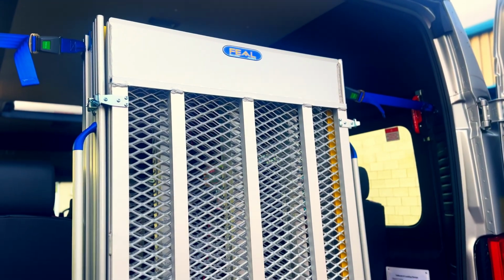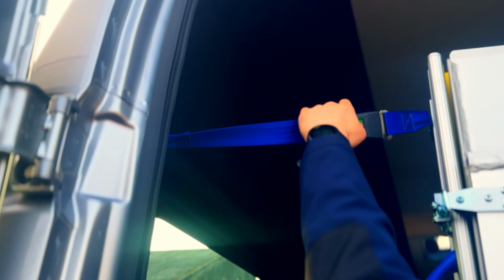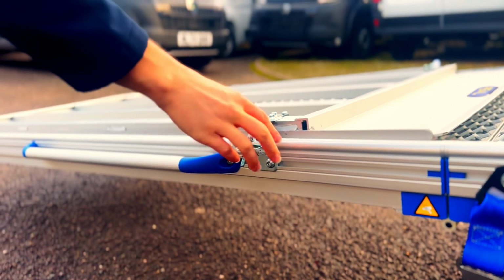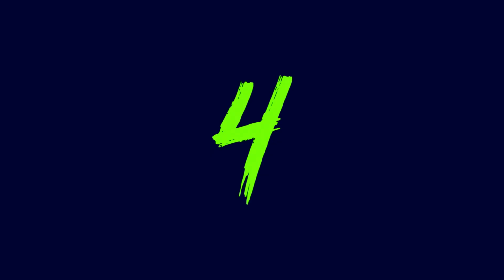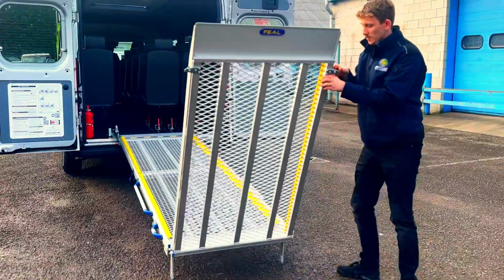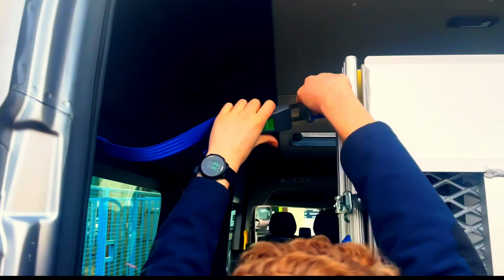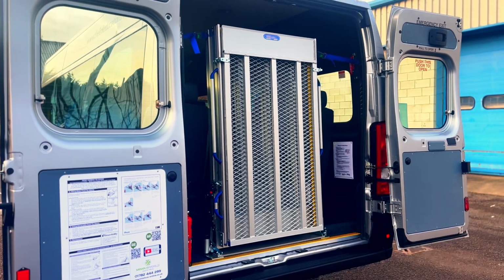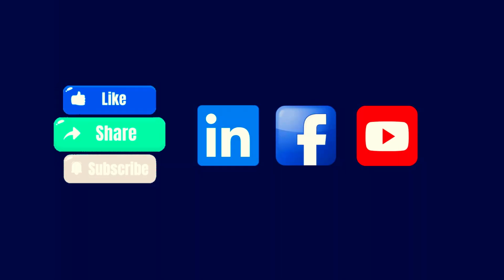How to Use a 15-Foot Wheelchair Ramp – A Step-by-Step Guide from CVM World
In this video, we show you how to easily set up and use your BraunAbility 15-foot wheelchair ramp. ♿️

Follow these steps for a safe and secure setup every time.  ✅
Always ensure the ramp is stable before use. 🔒